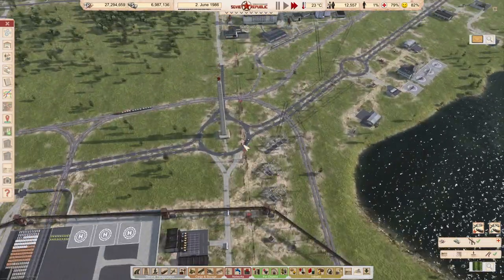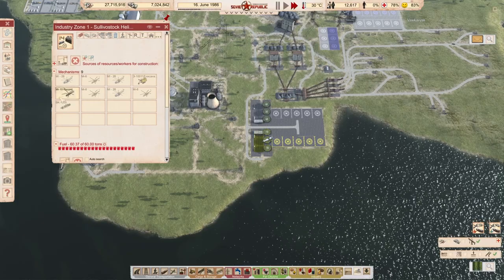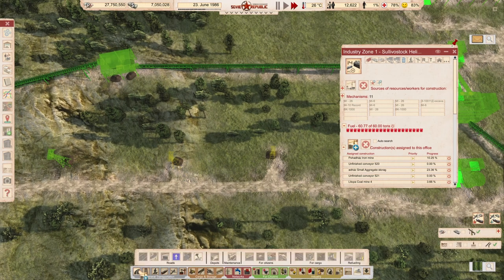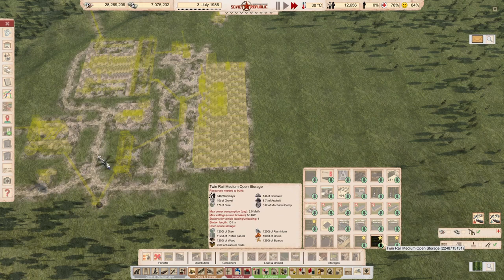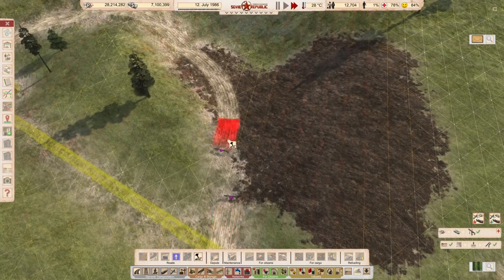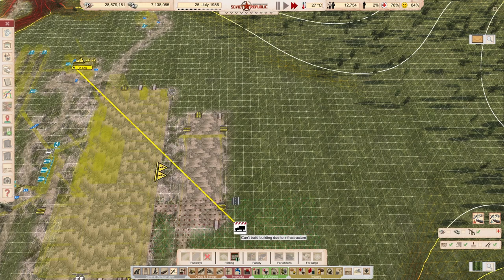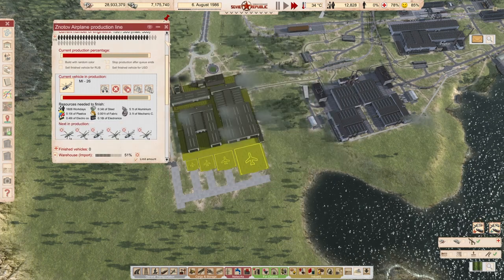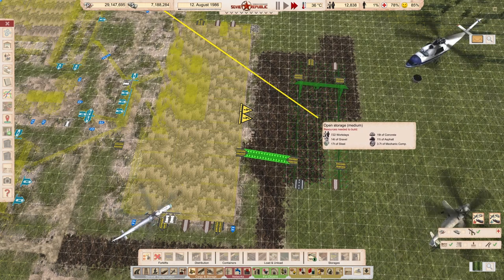Maybe we need a firestation ?! And putting our second heli CO to work | S0E08a | Workers & Resources